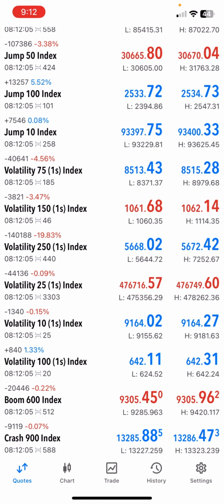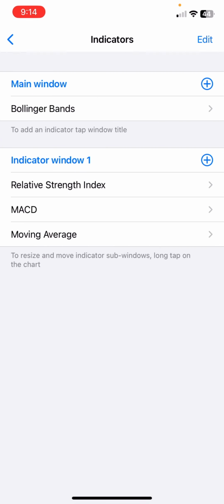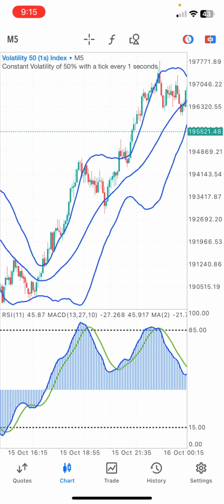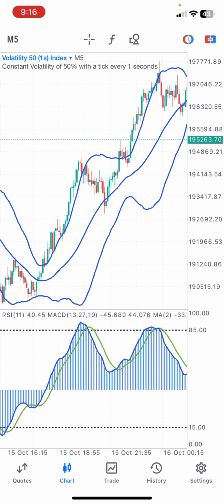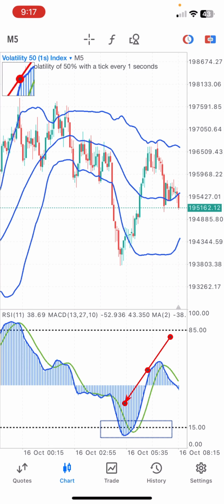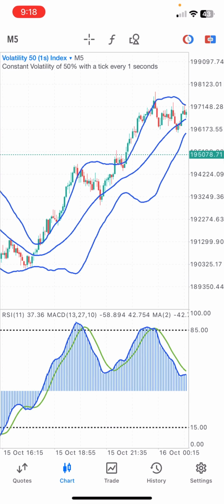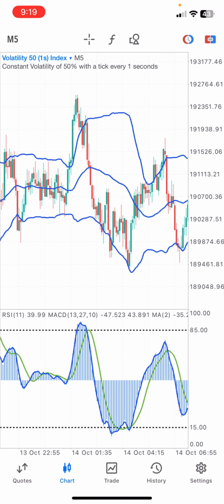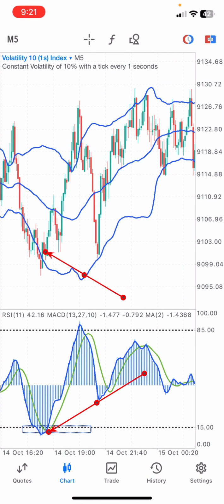This Volatility Trading Strategy Can Turn Your 10$ to $100 In Days (Try it Out)